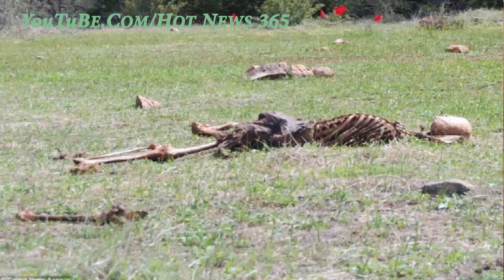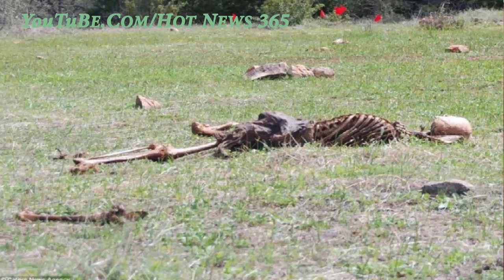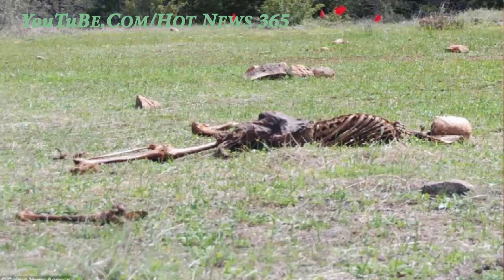SHOCKING NEWS Out Of TEXAS – 60-70 Bodies Found Rotting In Field … This Is HORRIFIC!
America’s criminal justice system is a finely tuned machine with one purpose; justice for all. While good old-fashioned detective work, canvassing, questioning and sometimes a gut instinct will never be replaced during investigations into criminal activity, the fastest evolving part of an investigation is the forensic science.

As citizens of this great nation, we are constantly in search of a way to make sure that no innocent person is punished and no guilty person gets off scot-free. However, the more sadistic and creative the criminals get, the more tedious and meticulous those who try to catch them might be. While this looks like a few trips to a computer on TV shows, the reality is that forensic science is a dirty business and one that most of us don’t completely understand.
Welcome to Breaking News Hot News 365
Comprehensive news channels, daily news updates quoted from major newspapers such as The New York Times, The Washington Post, Fox News, The Huffington Post, USA Today, The Wall Street Journal, NBC News, The Los Angeles Times. .. read automatically by Artificial Intelligence(AI).